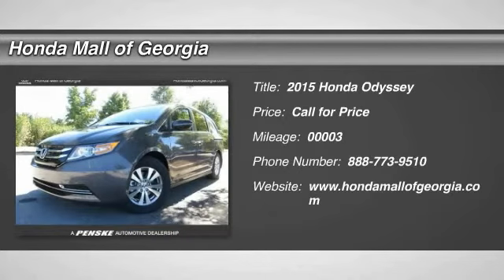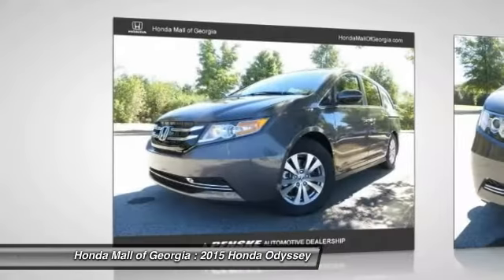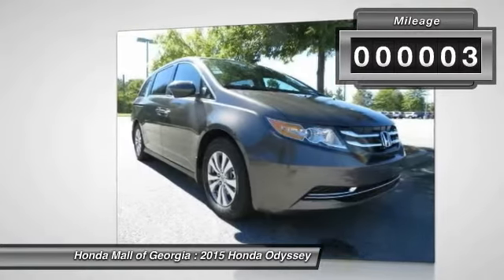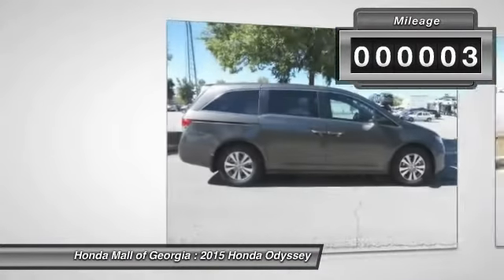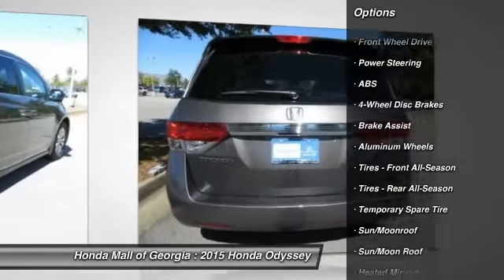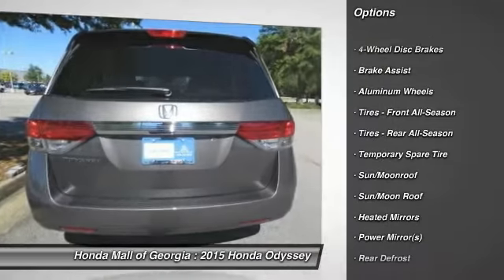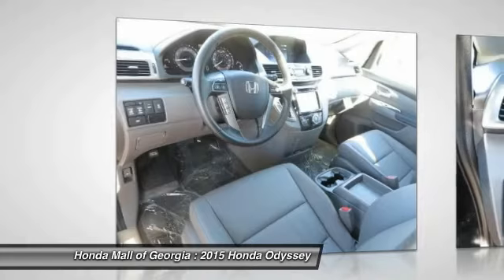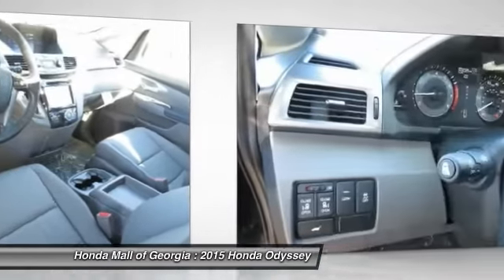2015 Honda Odyssey Buford GA 570049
This 2015 Honda Odyssey 5dr 5dr EX-L Van features a 3.5L V6 CYLINDER 6cyl Gasoline engine. It is equipped with a 6 Speed Automatic transmission. The vehicle is Smoky Topaz Metallic with a Truffle Leather interior. It is offered with a full factory warranty.